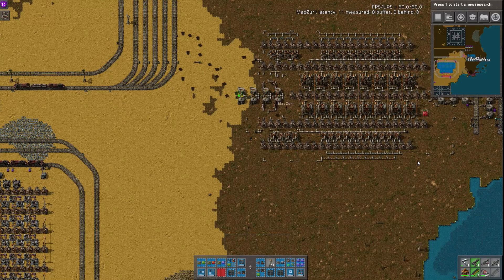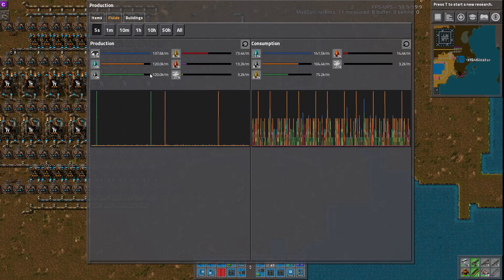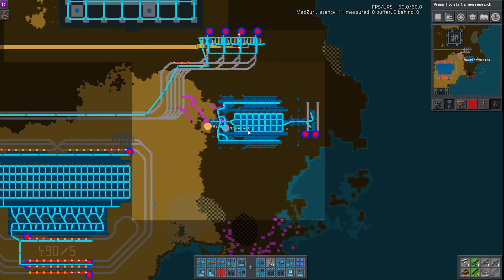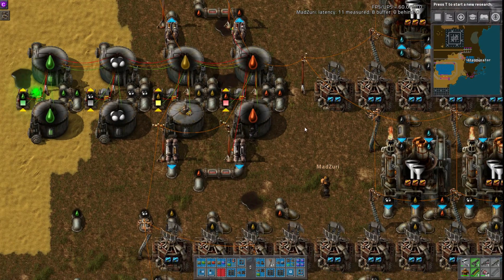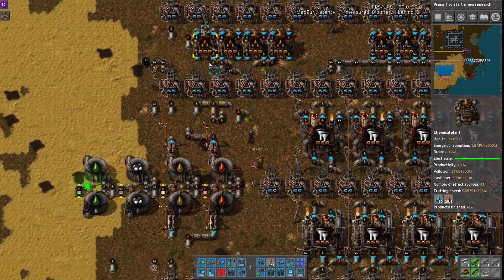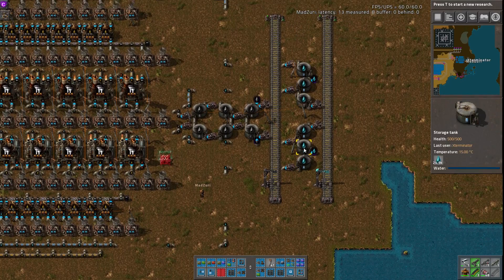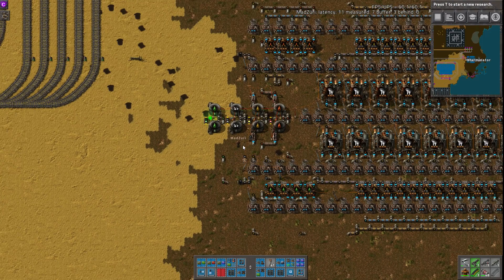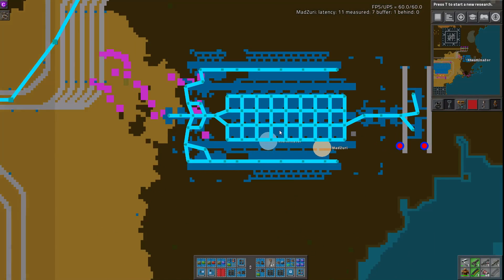DaemosDean's Beaconed Oil Build:: Factorio Workshop Season 2 - Building A Better Factory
This Factorio 0.15 Workshop covers a Beaconed Oil Build / Setup by DeamosDean. It has essentially perfect ratios and a little bit of circuit logic to control some of the cracking and lubricant production. Also has the option to train in water with Rail / Fluid Tankers.